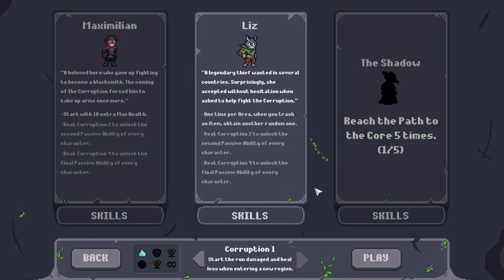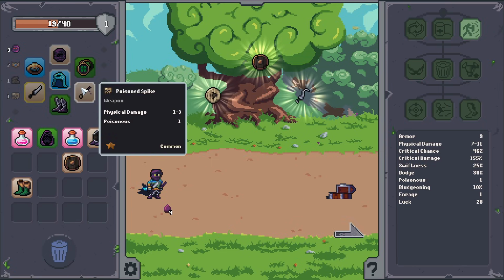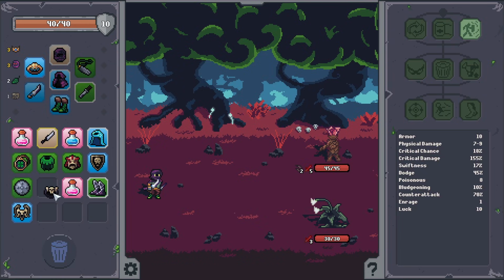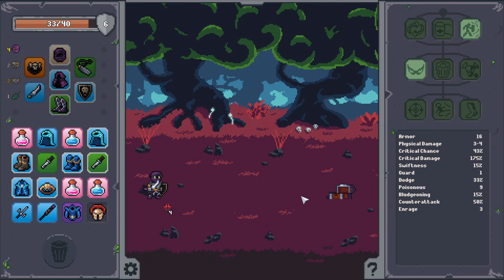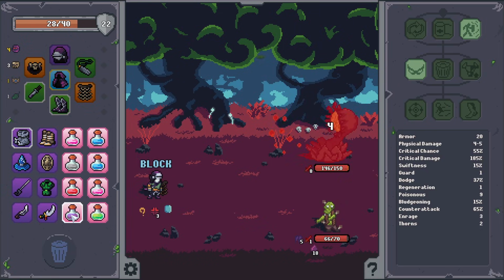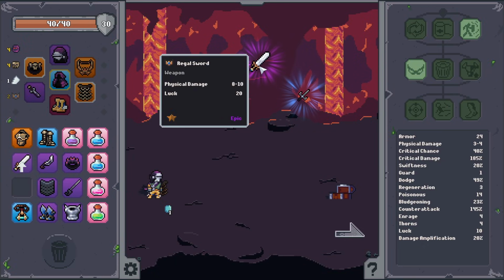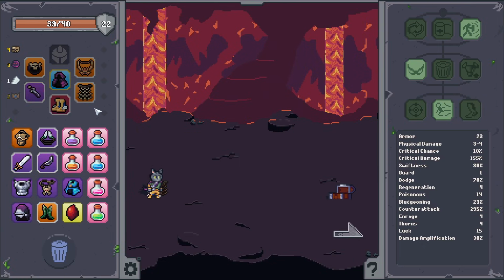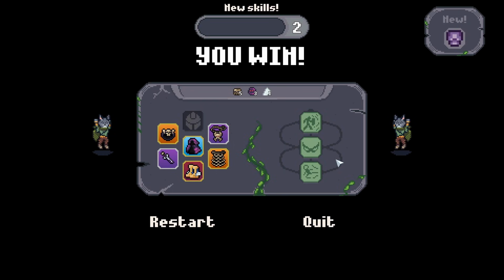DOUBLE POISON WITH COUNTERATTACK MELTS BOSSES! Overlooting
In this video I will be trying out Liz for the first time on Corruption 1. I figured a thief/rogue playstyle would fit the character and wow I didn't think Poison would do so much damage it was nuts! The amount of enemies dying randomly was amazing from always underestimating the damage. Liz having the double damage when not their turn really drives this playstyle to the next level. Also the ability to recycle equipment to try and get better gear or upgrades for your current gear make them a super strong character in my opinion. Still learning the game so made a few whoopsies lol but this game has so much build potential and I have been loving this game so much!